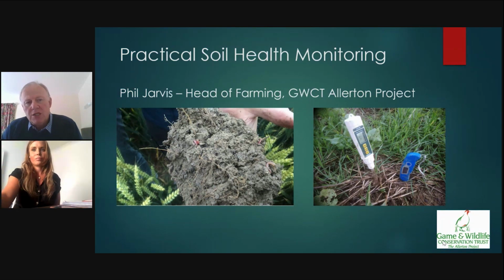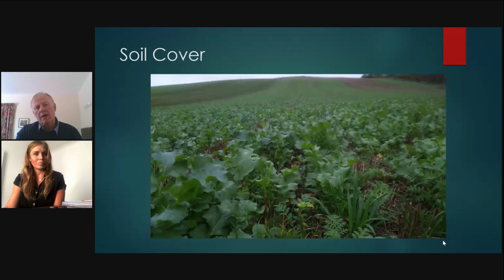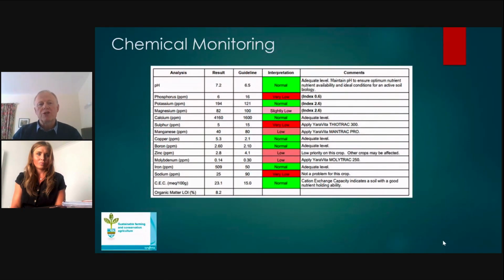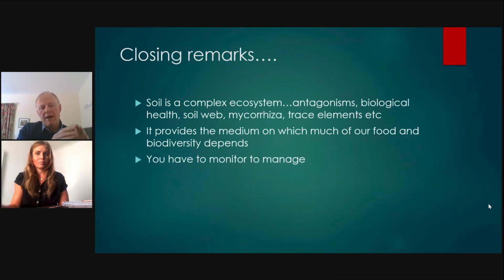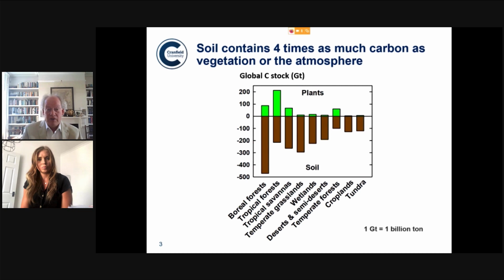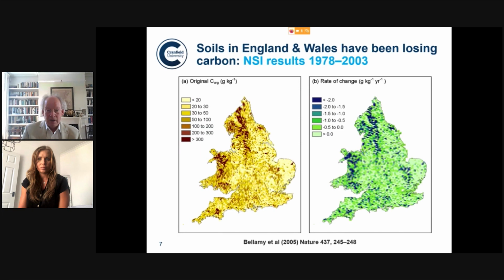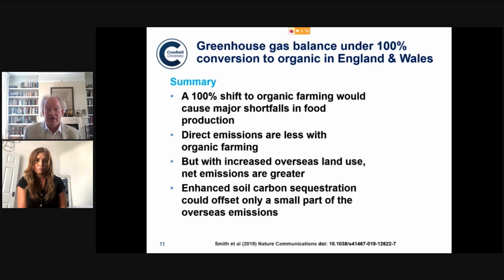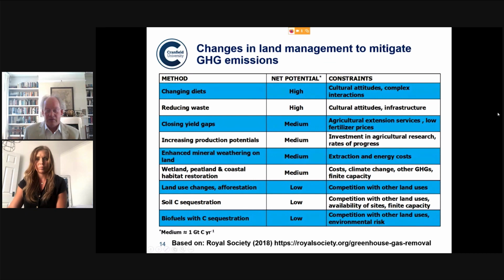Carbon Sequestration and the Benefits of Good Soil Health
Through looking at Soil health as a whole the speakers will be discussing how farming using soil health principles and systems that include no-till, cover cropping and diverse rotations.

More and more farmers are actually increasing their soil’s organic matter and improving microbial activity through assessing soil health.

This will result in farmers sequestering more carbon, increasing water infiltration, improving wildlife and pollinator habitat—all while harvesting better profits and often better yields.

Your feedback is very important to us, after the event please use the following link to let us know how we did!

Check out our support hub for events, content and tools to help you navigate today's climate.